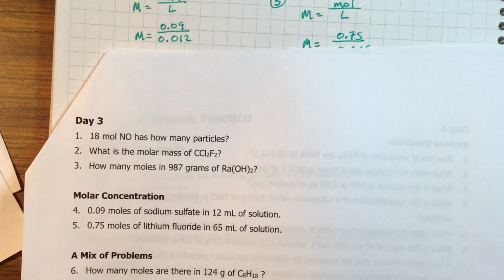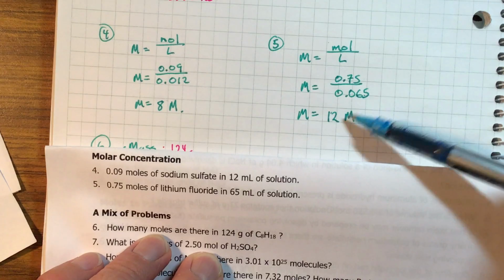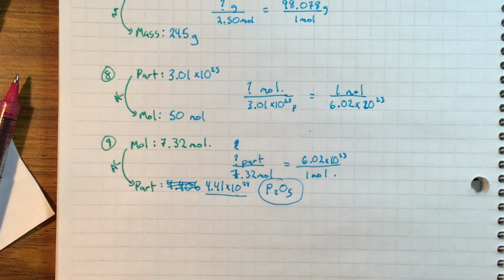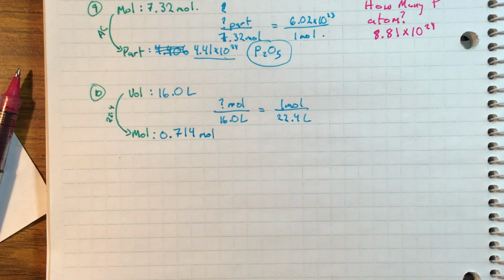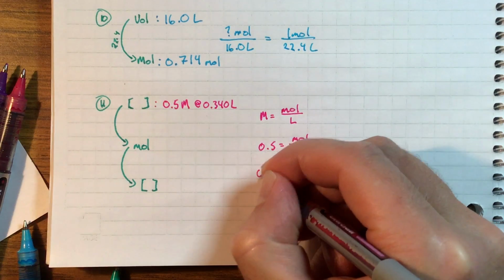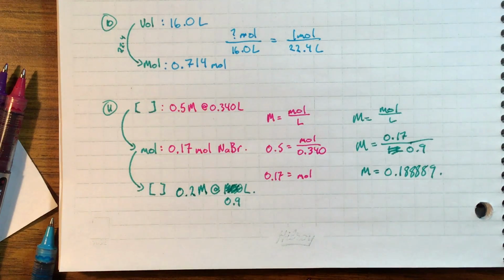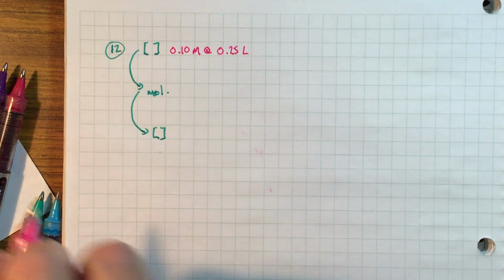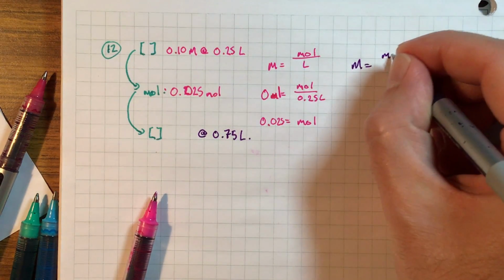Chemistry The Mole: Homework Answers Day 3